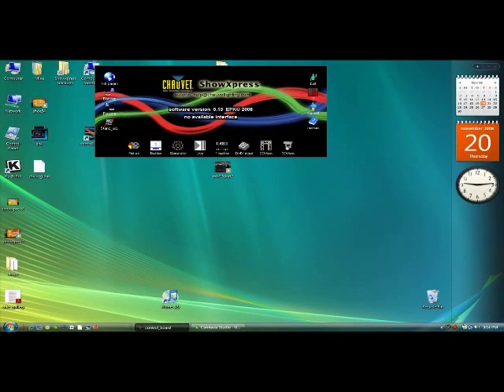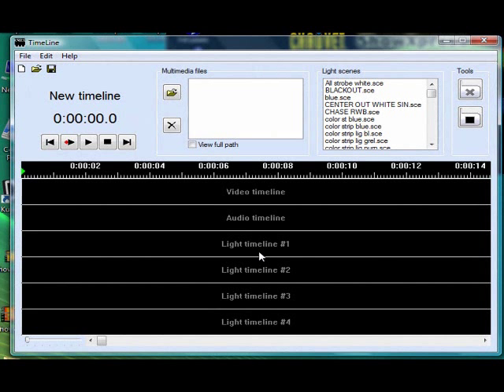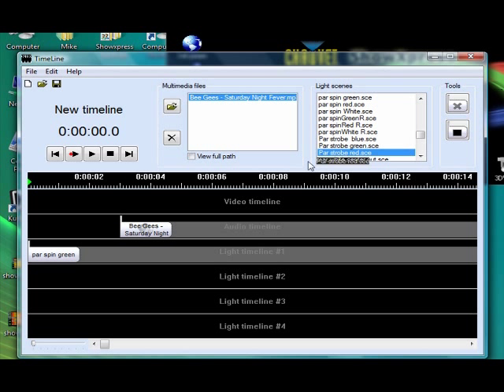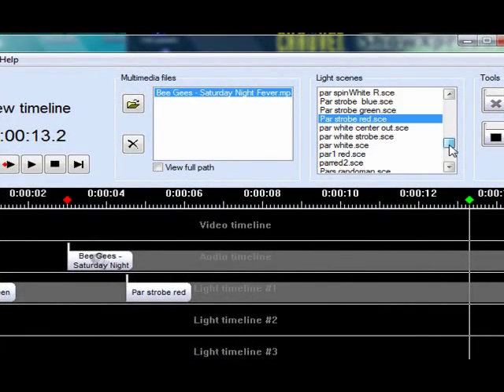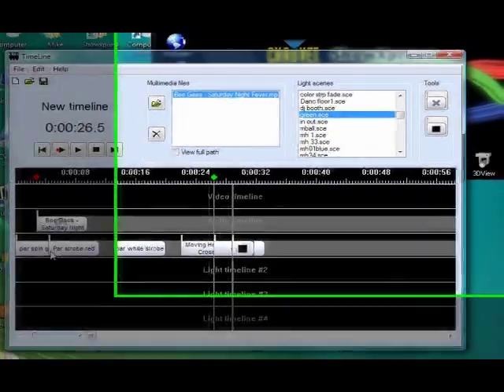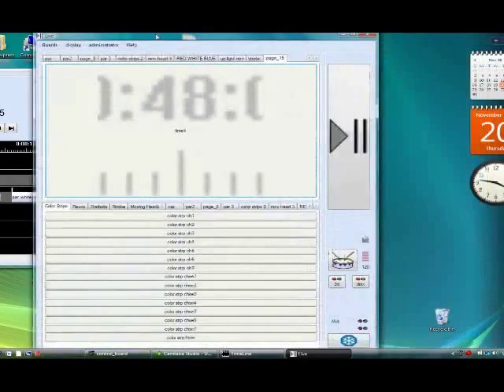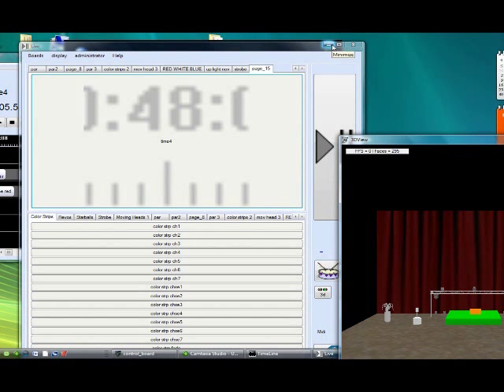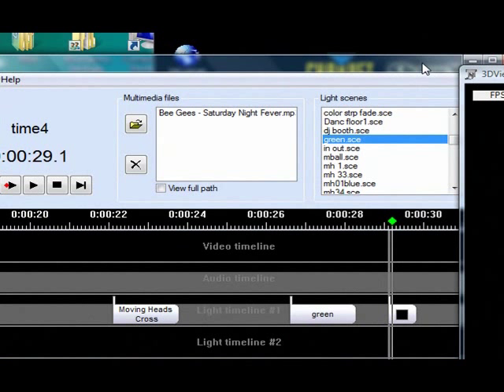Chauvet ShowXpress Tutorial ViChauvet ShowXpress Tutorial Video 6 The TimeLine W/ DJ Mikey Mike and Direct Sound "Do it From Scratch"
Chauvet ShowXpress Tutorial video 6 The Time Line W/ DJ Mikey Mike and Direct Sound "Do it From Scratch" Here is the Chauvet Fourm web Site